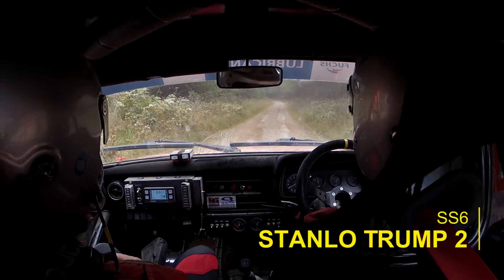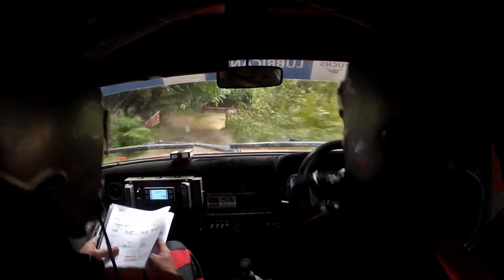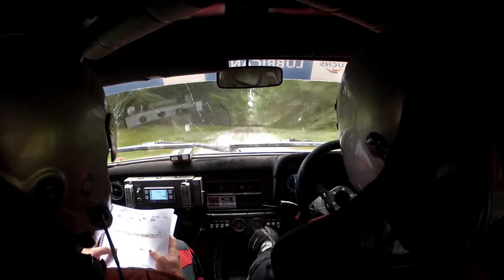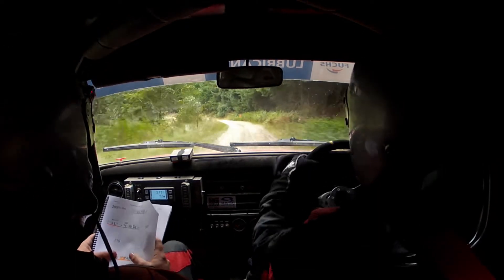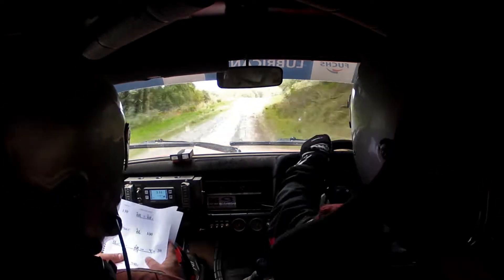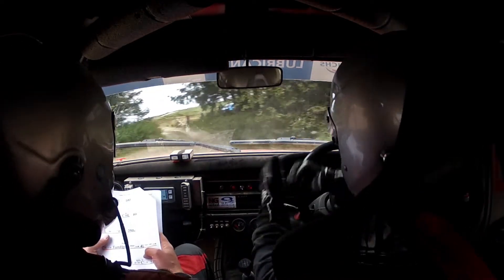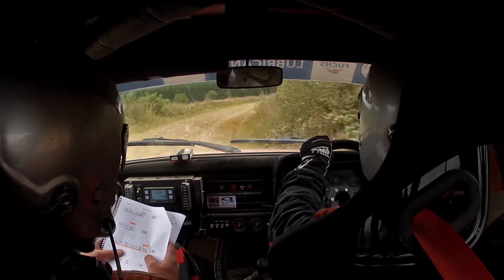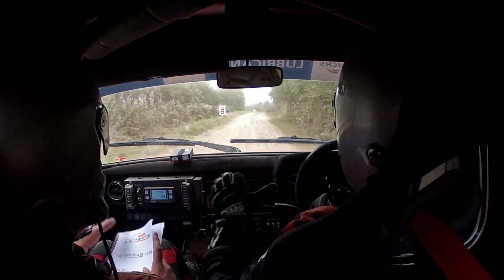Woodpecker 2022 - Rob Gough / Sam Collis - Stanlo Tump 2